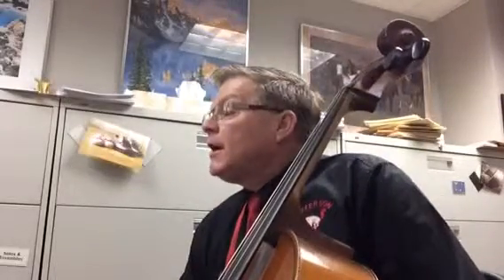Hopak! (Ukrainian Dance) cello part